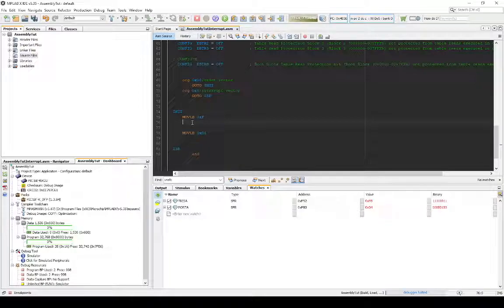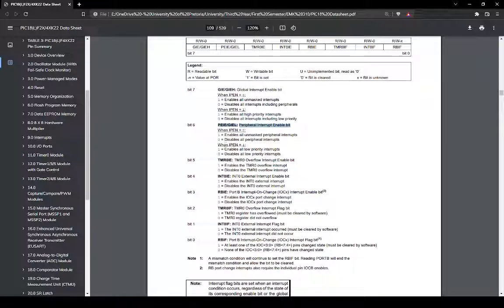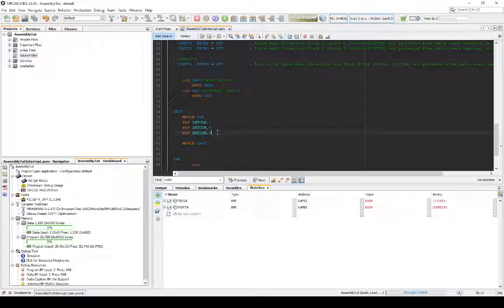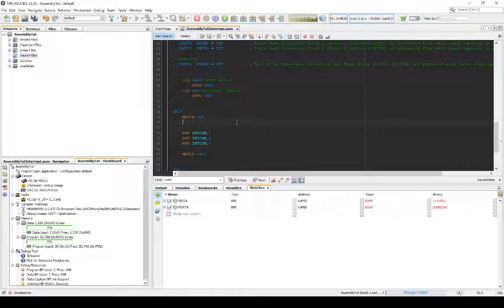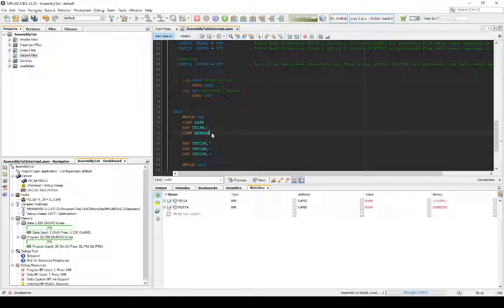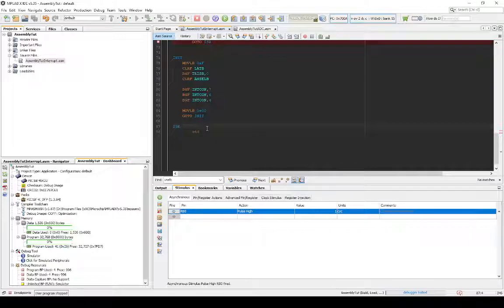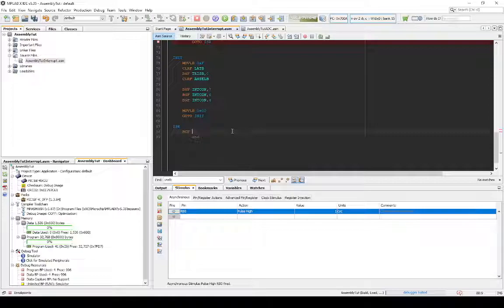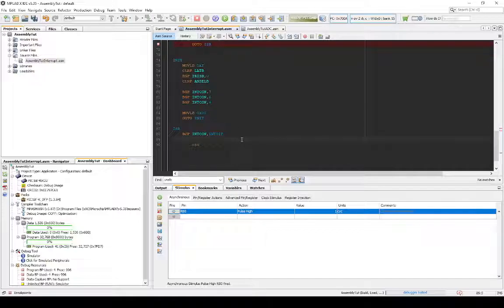PIC18F45K22 - Interrupts in Assembly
Interrupts are a crucial part of responding to events as they happen, and this video is a brief introduction to them.